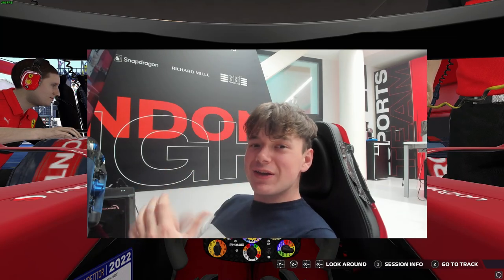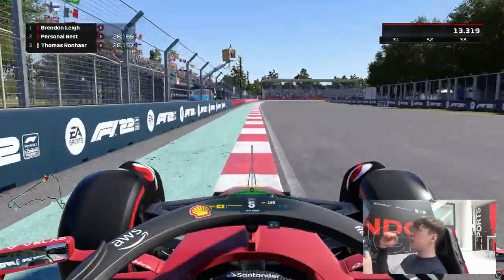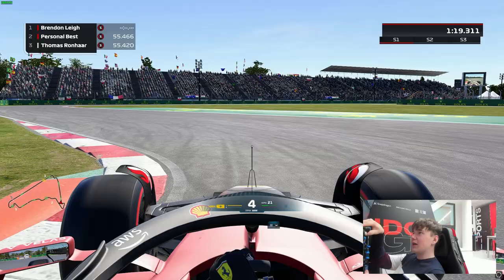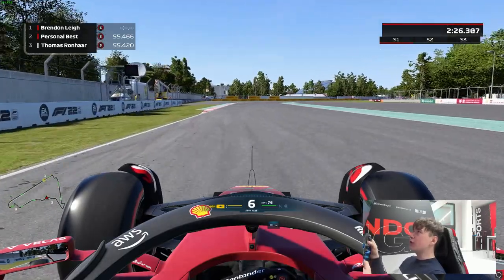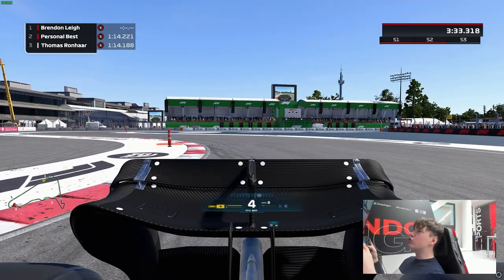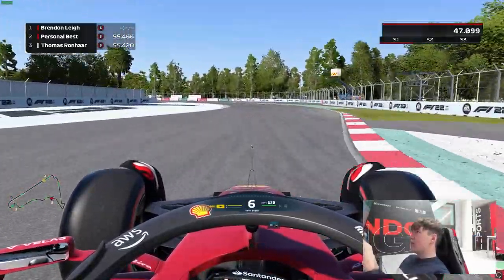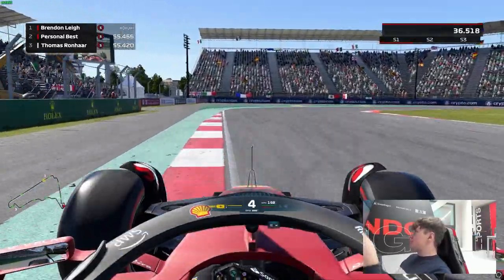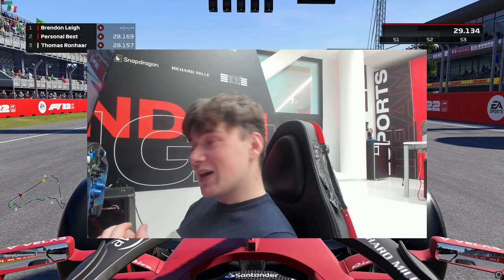F1 22 - How to master Mexico